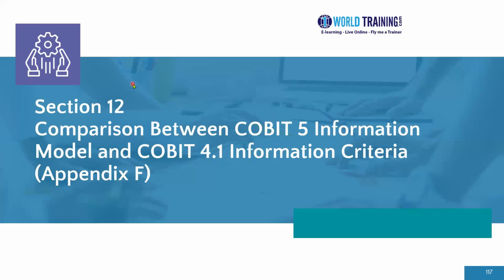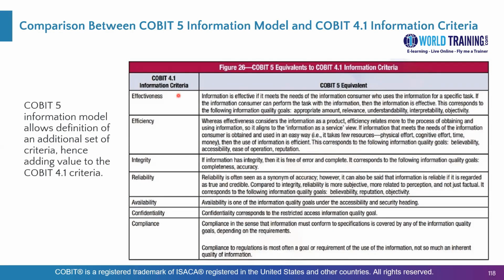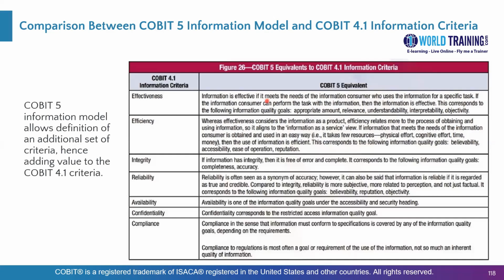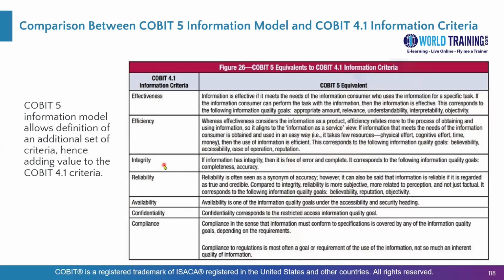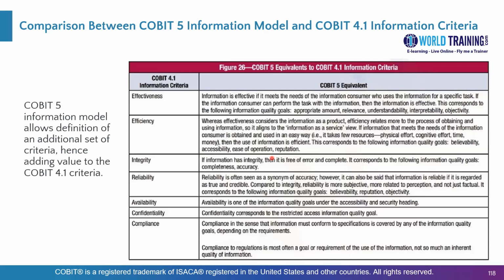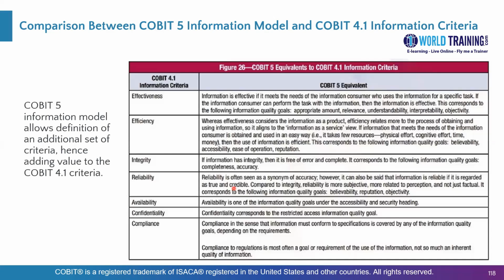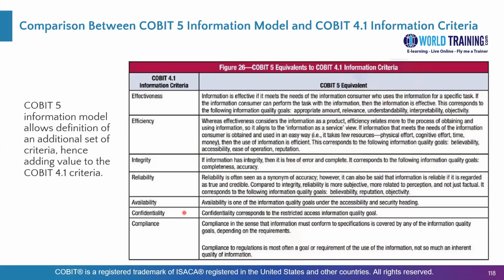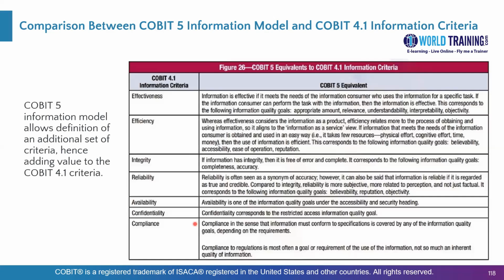Comparison between COBIT 5 and COBIT 4.1 Information Model | ISACA | PeopleCert | 1WorldTraining.com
To enroll in full version of COBIT®5 Foundation Course or Take your PeopleCert Exam, please

Obtaining the Foundation level demonstrates basic knowledge and understanding of the COBIT 5 guidance, principles and models. Candidates will be able to:

Gain a holistic understanding of the governance and management of an organisation’s internal information systems and technology
Provide top management with an overview of current IT enterprise findings, identifying key problem areas of improvement
 Recommend improvements, by implementation aspects of COBIT 5
Who is COBIT 5 Foundation for:

COBIT 5 is aimed at organisations of all sizes and all sectors. It is ideal for professionals involved in assurance, security, risk, privacy/compliance and business leaders and stakeholders involved in or affected by governance and management of information and IT systems, such as:

IT Manager
IT Quality Professionals
IT Auditors
IT Consultants
IT Developers
IT Operational Management
ΙT Business Leadership Management
Managers in IT Service providing firms